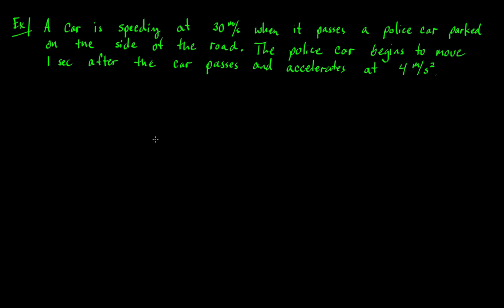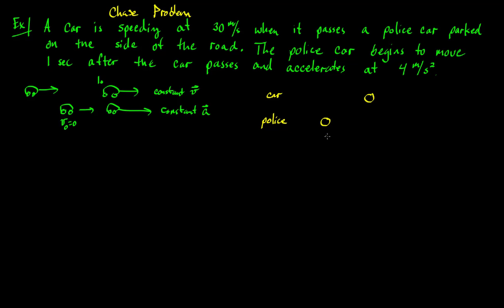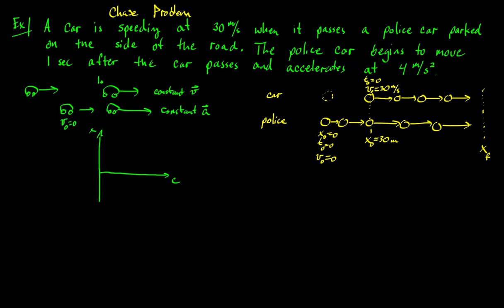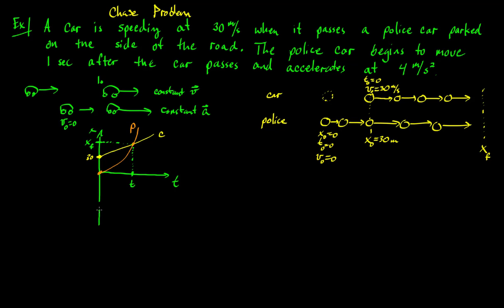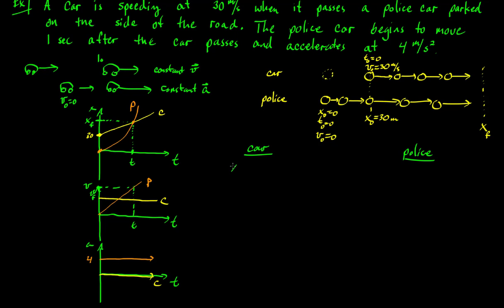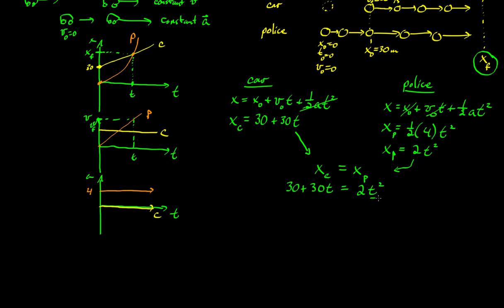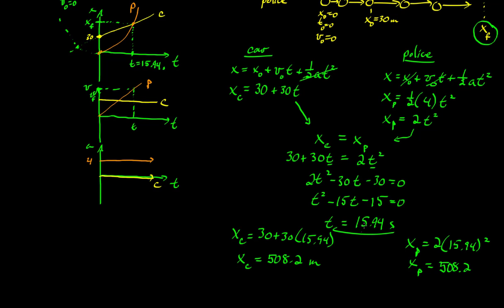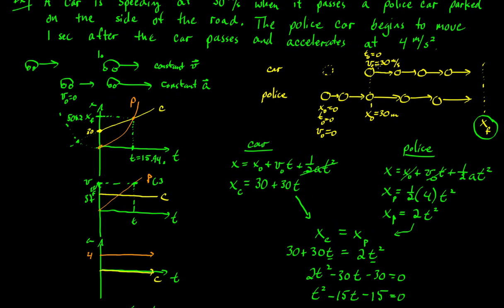2 4 Constant Acceleration Examples 2